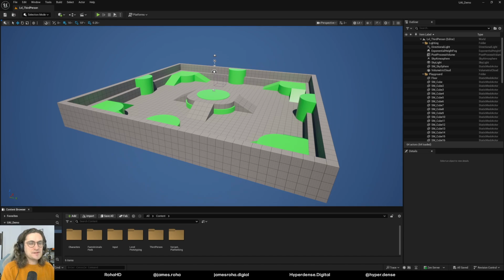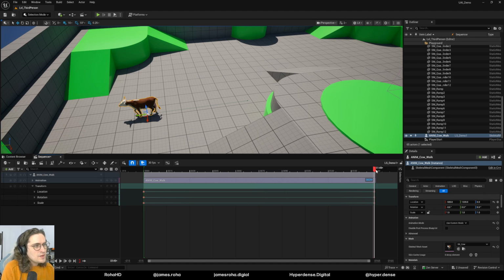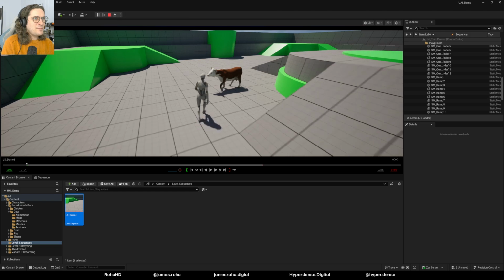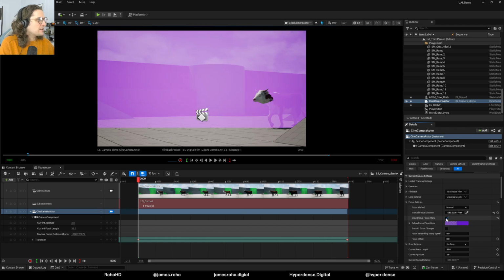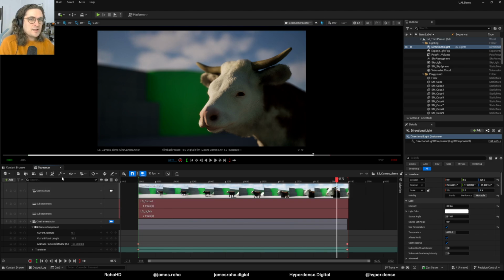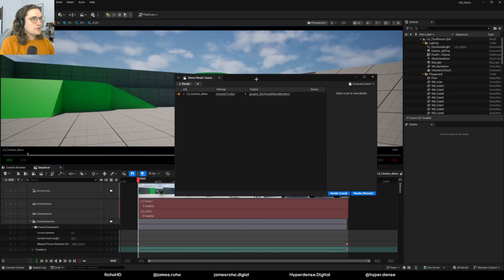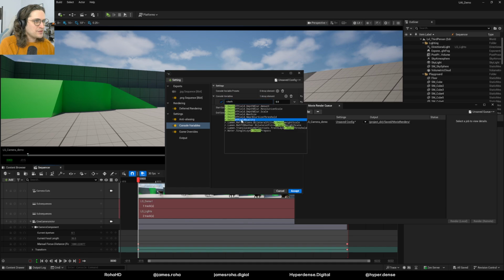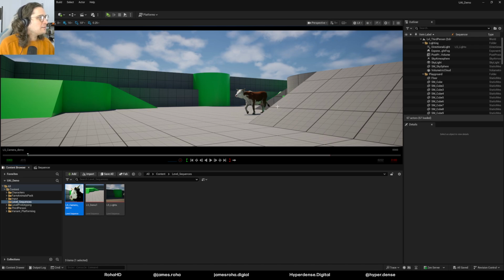UE5 Level Sequencer Tutorial for Animation and Video Capture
Tutorial covering use of the UE5 level sequencer for gameplay, animation, and video capture.